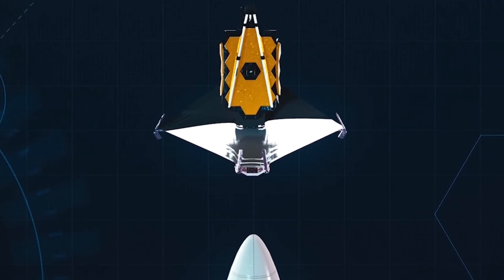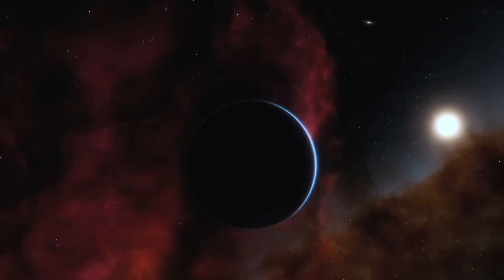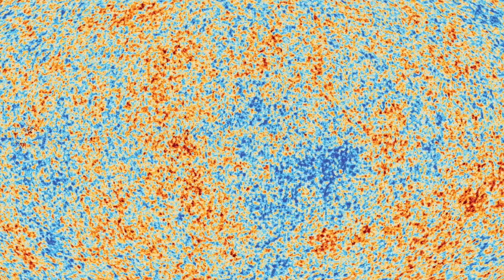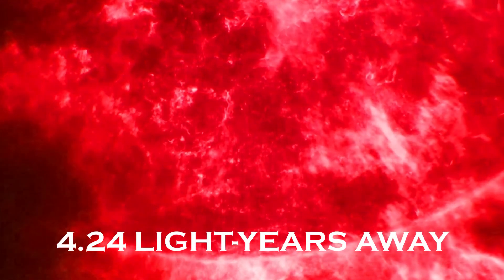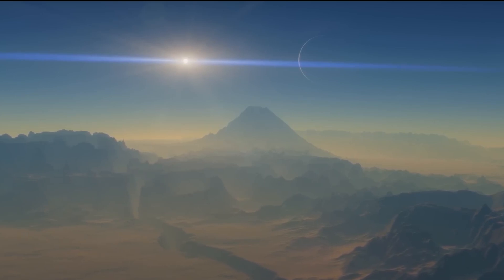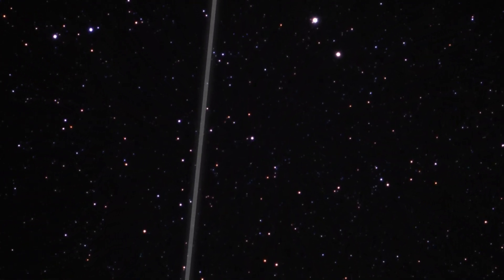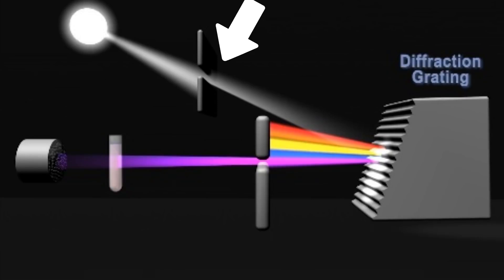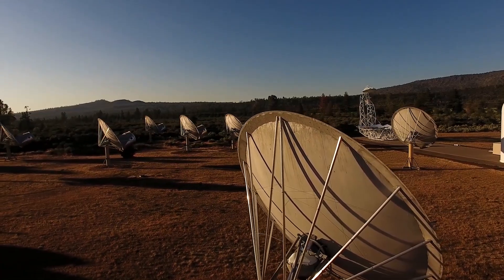1 MINUTE AGO: James Webb Telescope Just Captured the First Real Image of Proxima B!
James Webb Telescope has captured the first real image of Proxima B, our closest known exoplanet. This remarkable achievement offers an unprecedented view of the distant world, providing detailed insights into its atmosphere, surface, and potential conditions for habitability. For the first time, scientists and space enthusiasts can see what Proxima B actually looks like, thanks to Webb's cutting-edge technology and unparalleled observational capabilities. Explore this groundbreaking moment in astronomy as we delve into the details of the image and what it reveals about this intriguing exoplanet. This stunning visual confirmation is set to redefine our understanding of Proxima B and its place in the quest for extraterrestrial life.